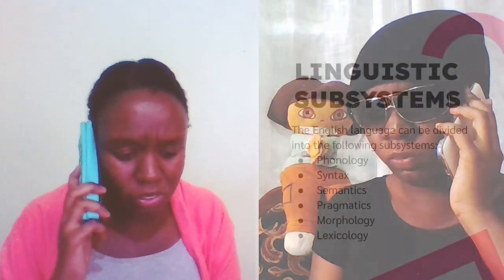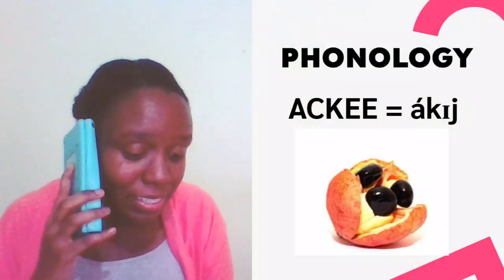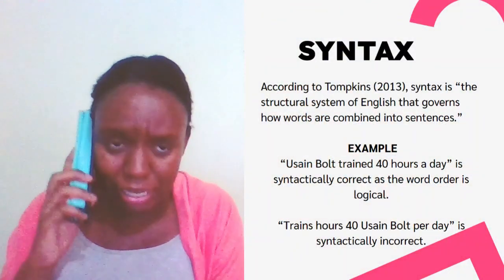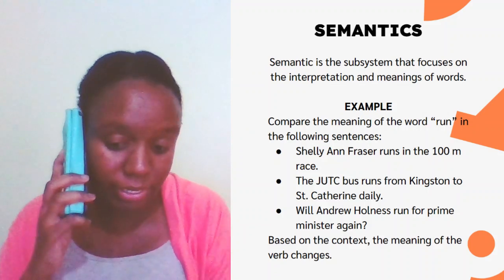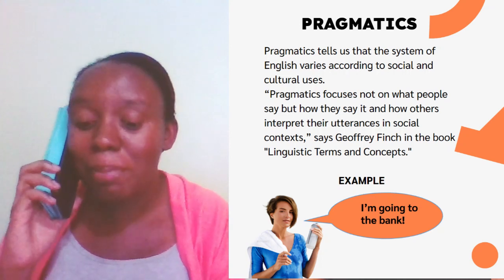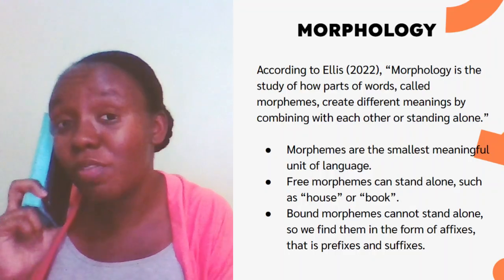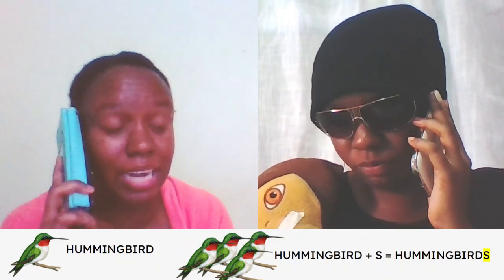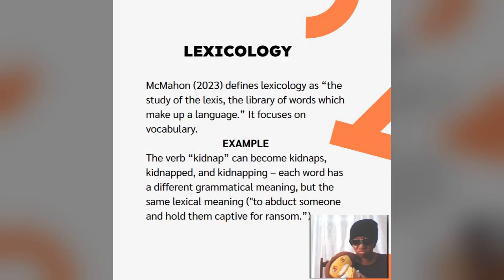Linguistic Subsystems.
This video is perfect for persons interested in learning more about the linguistic subsystems in a rapid but fun way!
LART319 - Dorrethea- Subsystem YouTube Project, Spring 2023